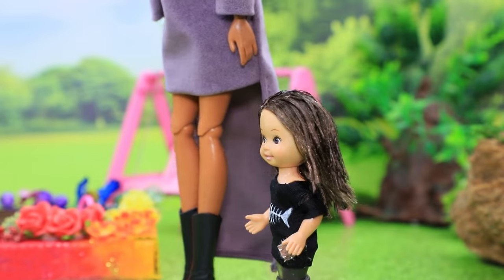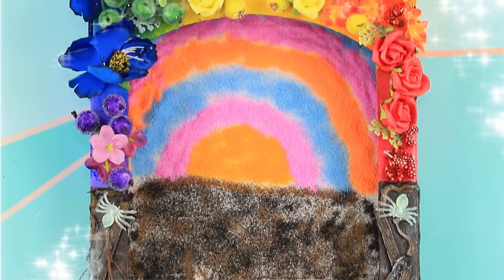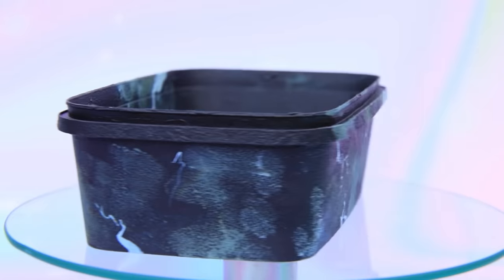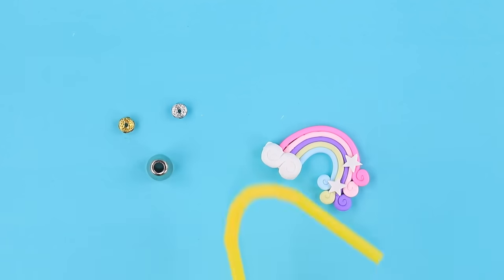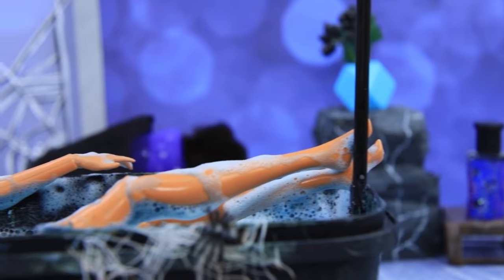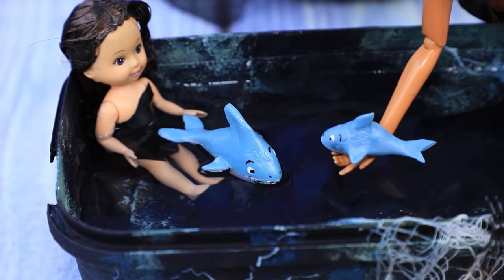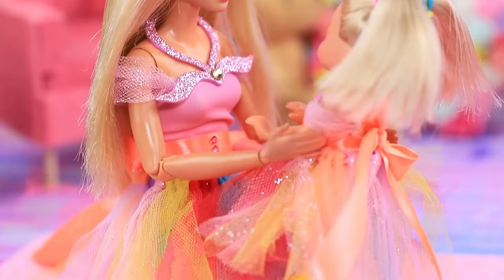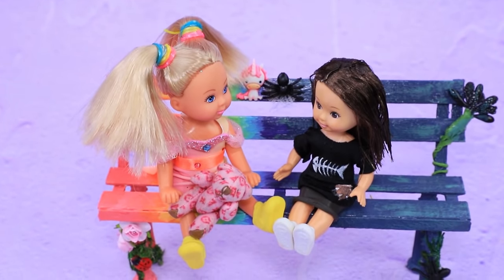Rainbow Family and Dark Family / 10 DIY Barbie Doll Ideas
Will the Rainbow Barbie and Dark Barbie families be friends? Watch interesting ideas and life hacks for dolls in our new video.

Supplies and tools:
• acrylic paint
• scissors
• brushes
• lip balm cap
• glittery foam paper
• star-shaped decorations
• glitter
• rhinestones
• coffee stirrers
• gold cardboard
• cardboard box from cookies
• branches
• dried wet wipe
• decorative spiders
• artificial flowers, berries, leaves
• sand of different colors
• plastic ice-cream containers
• LEGO parts
• modelling clay
• light clay
• flower-shaped buttons
• decorative rainbow
• straw
• beads of different shapes
• stickers
• rainbow stretchy fabric
• tulle
• long scarf
• satin ribbon
• acrylic paint
• LEGO parts for a tap
• toy plate
• different decorations
• wooden beads
• gauze
• clear nail polish
• black slime
• pompom
• elastic ribbon
• thimble
• old modeling tool
• wire